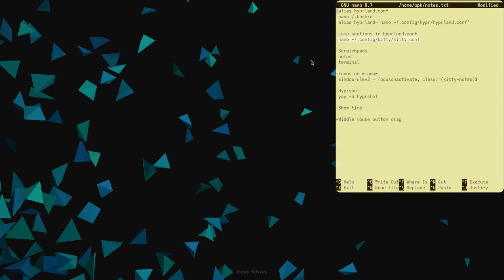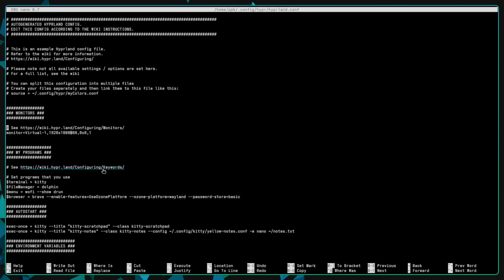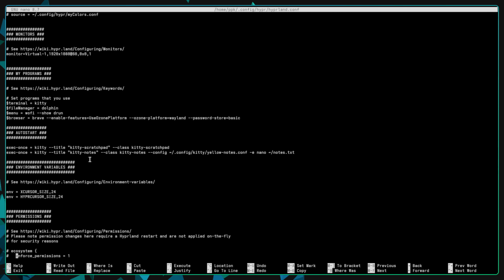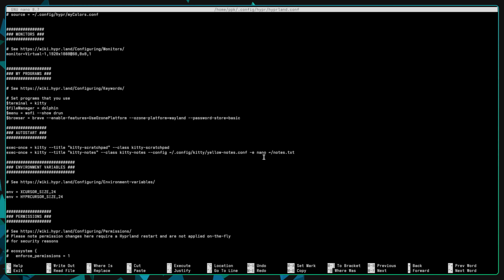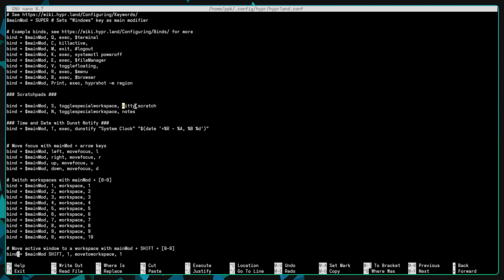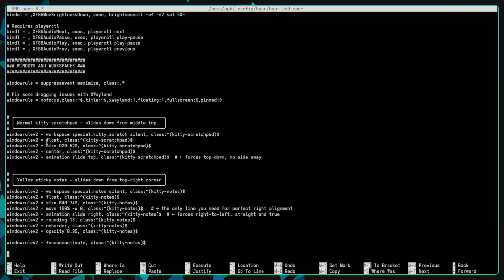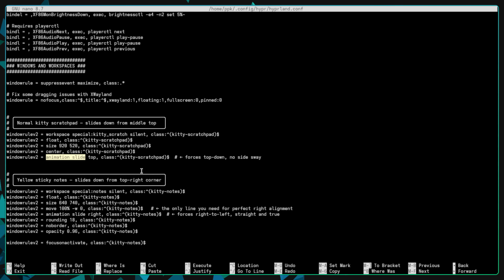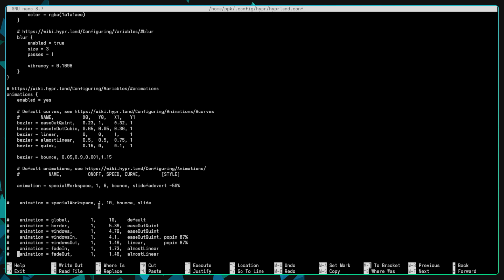Stop Using Third-Party Hyprland Scratchpads!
Learn how to set up native, animated scratchpads in the Hyprland window manager! This guide covers everything from the autostart and windowrule settings in your hyprland.conf to creating custom sticky notes with Kitty terminal config and adding a cool, bouncy animation effect. Stop relying on third-party scripts and master the pure Hyprland way to supercharge your Linux workflow and desktop environment.

00:00 Intro
00:55 Create scratchpads